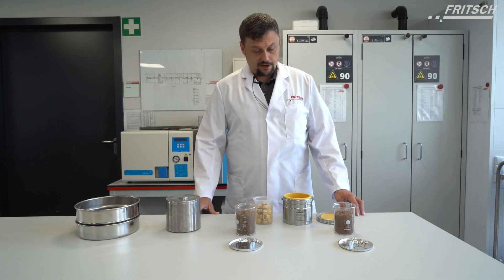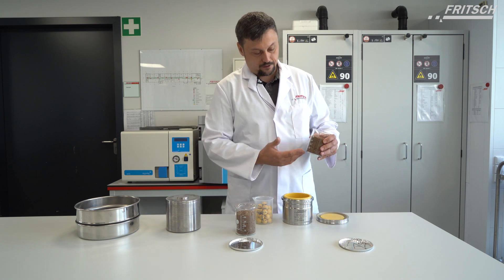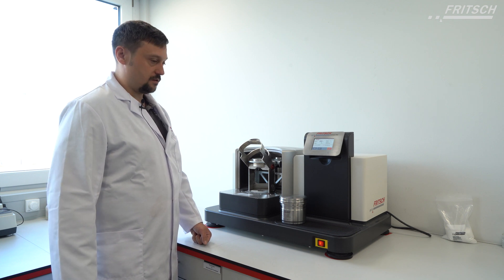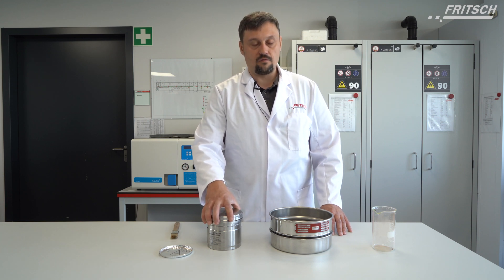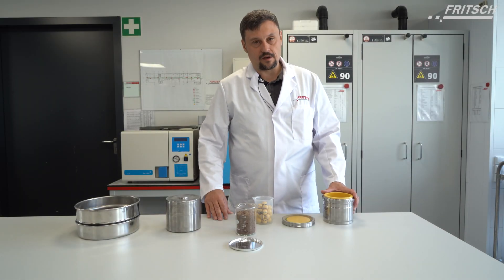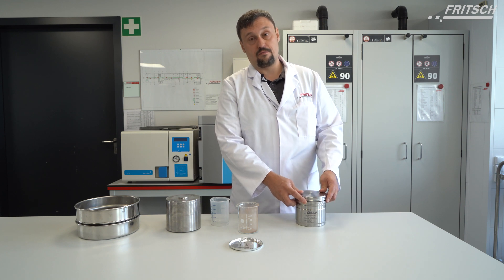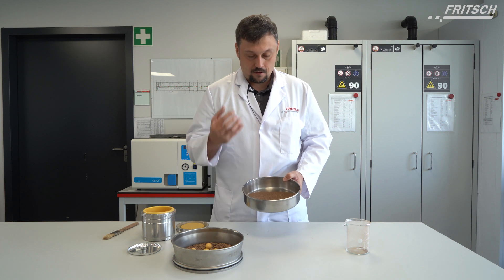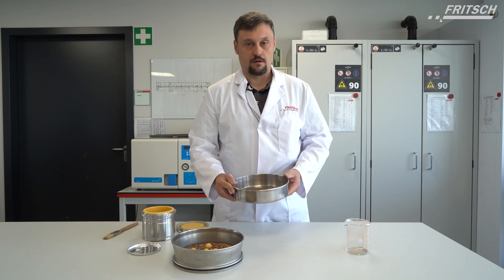Processing a soil sample with the Planetary Mill PULVERISETTE 5 𝘱𝘳𝘦𝘮𝘪𝘶𝘮 𝘭𝘪𝘯𝘦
This video demonstrates how to comminute a soil sample with our Planetary Mill PULVERISETTE 5 𝘱𝘳𝘦𝘮𝘪𝘶𝘮 𝘭𝘪𝘯𝘦 using various methods. Further info about our Planetary Mill PULVERISETTE 5 𝘱𝘳𝘦𝘮𝘪𝘶𝘮 𝘭𝘪𝘯𝘦